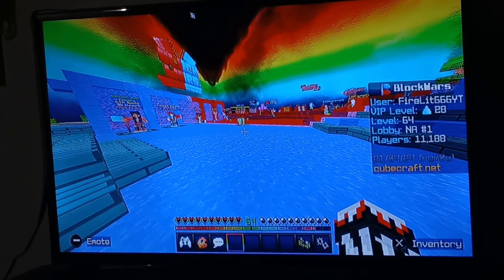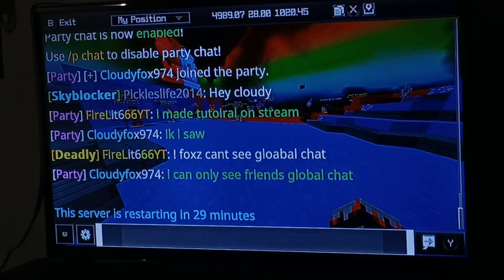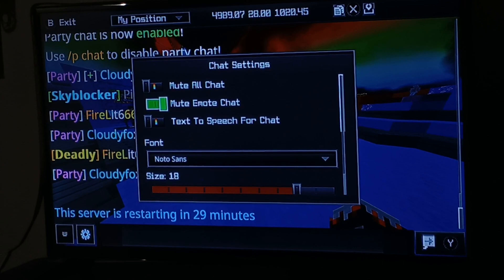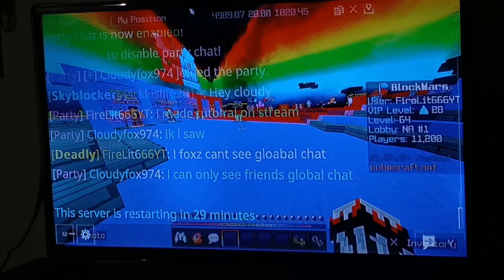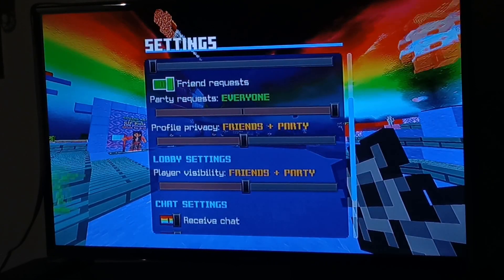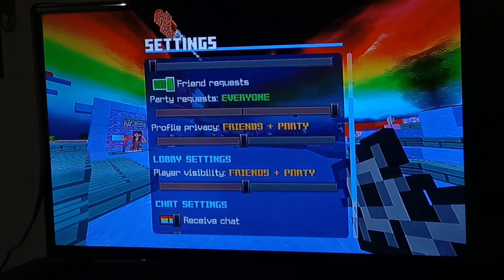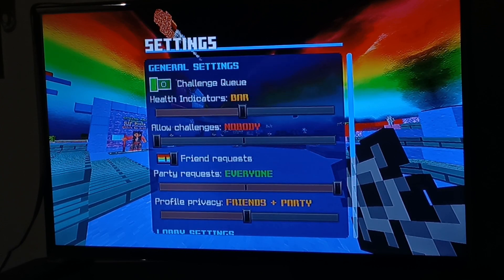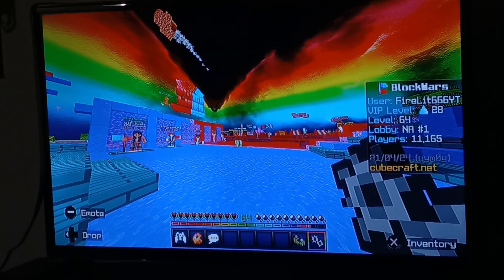quick fix to see global chat in Cubecraft bedrock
‎@CloudyFox974  this is for you bro. hope this helps to anyone that may have trouble with not seeing global chat